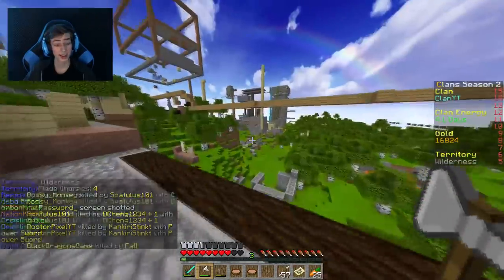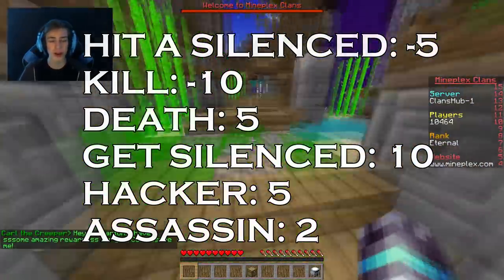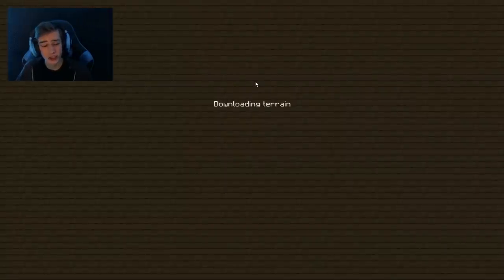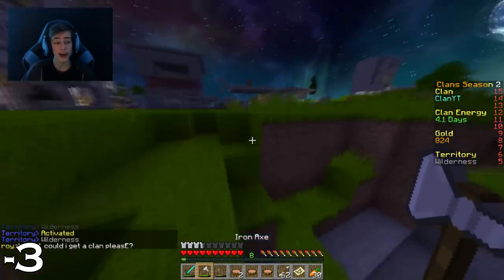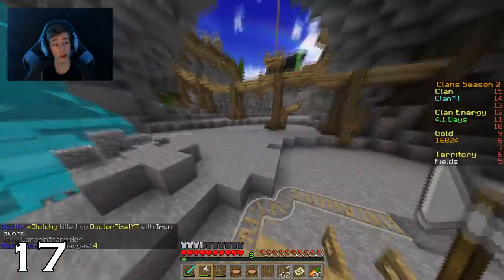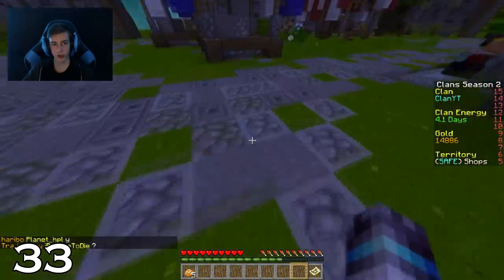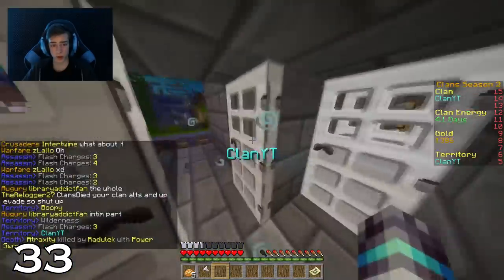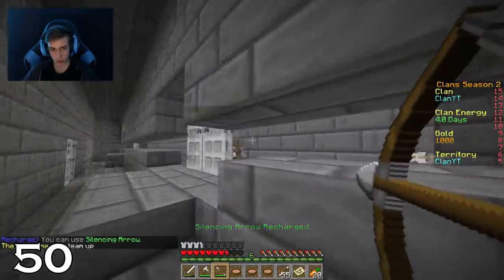How Not To Play Mineplex Clans